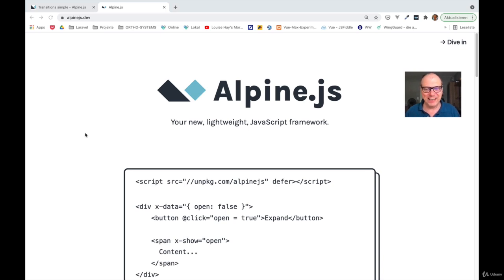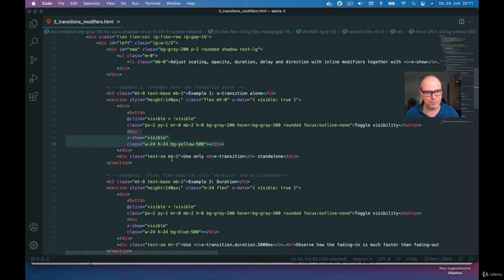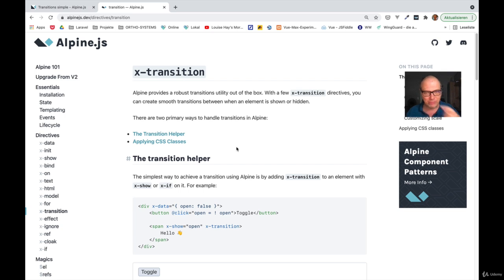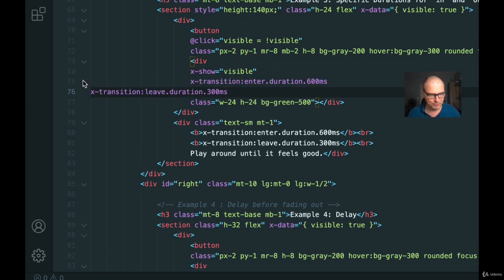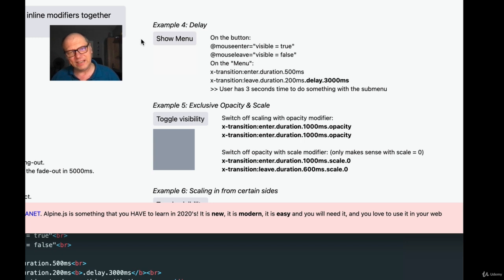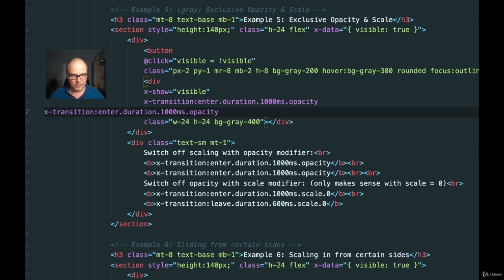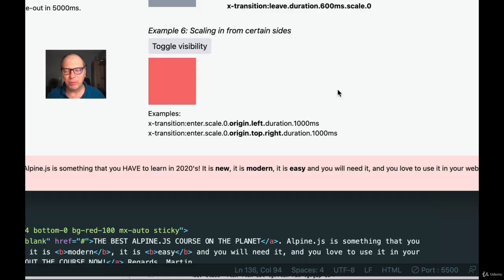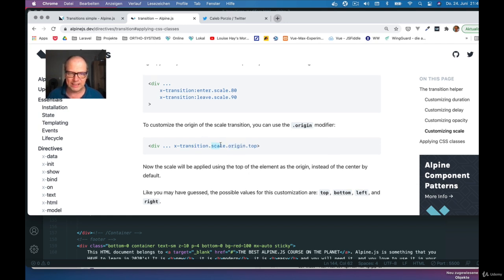3-7 Transitions with modifiers on x show